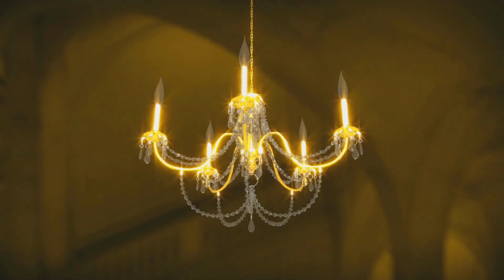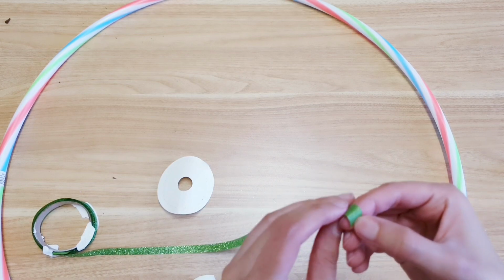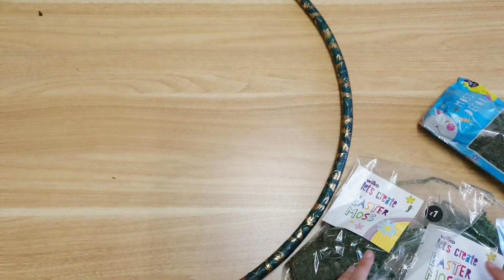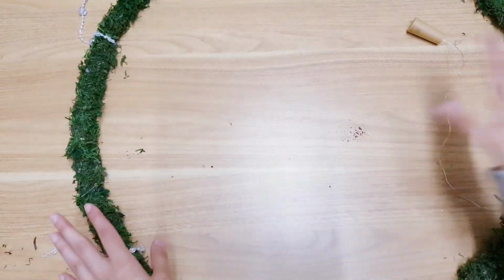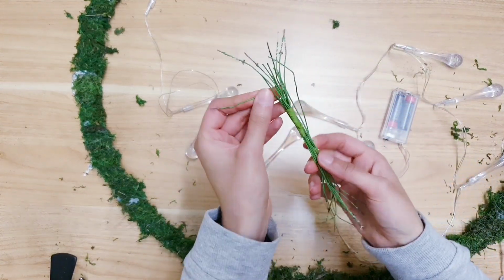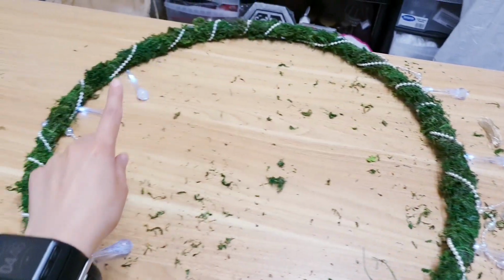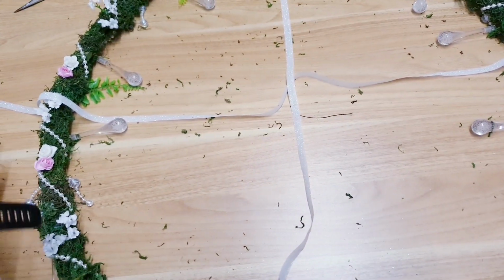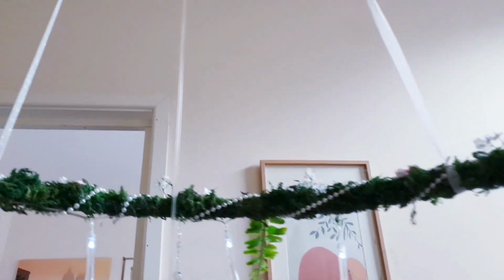POUNDLAND DIY HACKS & DECOR IDEAS, Hula Hoop Chandelier with lights & flowers, Wedding Decoration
Today I'll be making a poundland diy hack (you can use similar dollar tree items) that you can also use as a wedding decoration or backdrop canopy centerpiece. We will be using a hula hoop to create a beautiful whimsical and unique chandelier featuring icicle lights and flowers!
This also makes a great diy handmade gift as well as a craft to make at home and sell on etsy or at craft fairs - beautiful unique handcrafted items like this sell really well.

Time Stamps:
00:00 poetic intro
00:09 welcome
00:14 DIY starts
7:00 finished DIY
07:38 info on other channels

stock footage provided by Vimeo.com